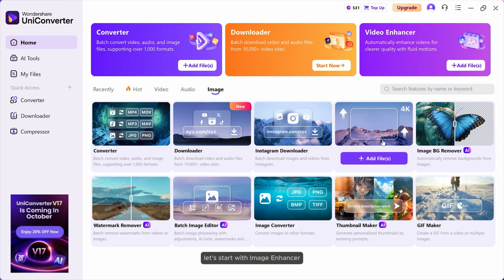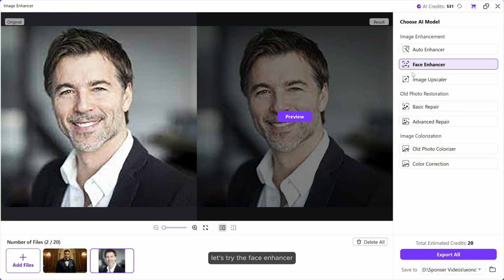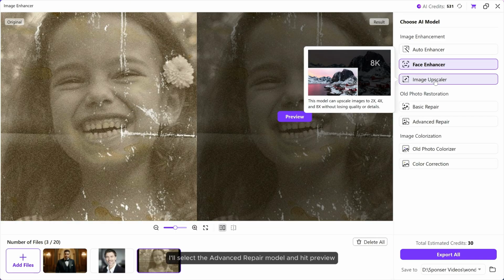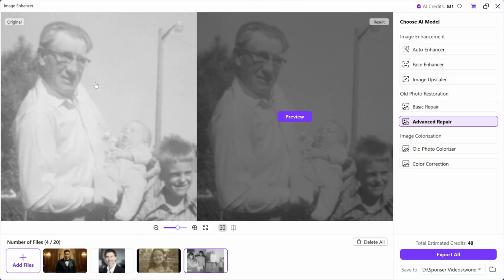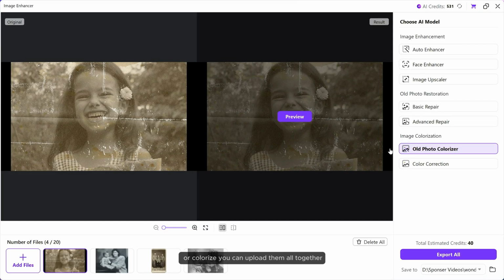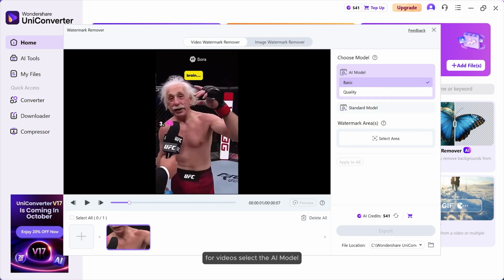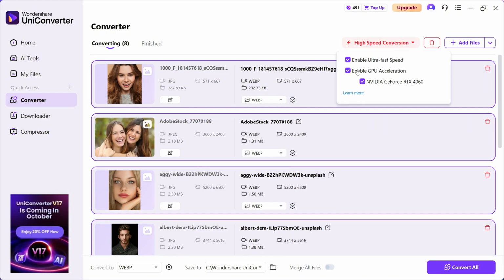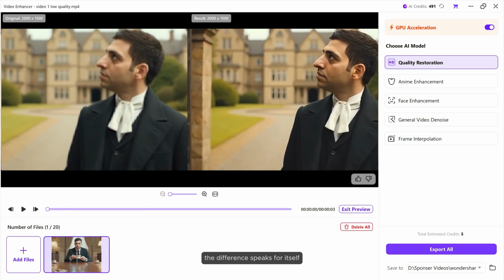Fix Blurry Photos and Restore Old Pictures in 1 Click! | UniConverter V17 Review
✨ Discover how to restore your old, damaged family photos and enhance blurry portraits with the power of AI! In this tutorial, I dive deep into the **UniConverter V17 Image Enhancer** tool to bring your precious memories back to life.
UniConverter V17 is not just a video converter; it's an all-in-one media toolkit. Whether you're a content creator, a family historian, or just someone with a box of old photos, its AI-powered restoration and enhancement tools are a game-changer.
• **AI Old Photo Restoration:** Repair scratches, tears, and damage automatically.
• **Cinematic Colorization:** Add realistic, automatic color to black & white photos.
• **AI Image Enhancer:** Fix blurry and low-quality portraits in seconds.
• **Batch Image Converter:** Quickly convert hundreds of image files.
• **AI Watermark Remover:** Remove unwanted watermarks from images and AI-generated videos (like Sora 2).
• **Video Enhancer:** Upscale and improve your old video clips.